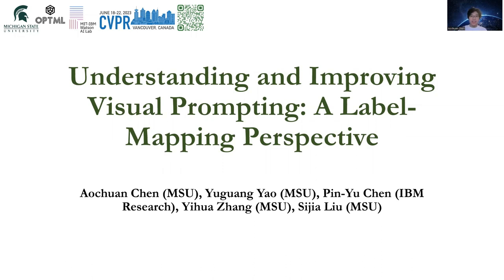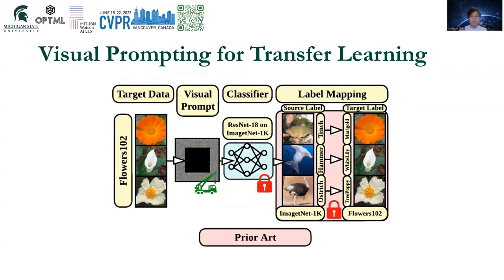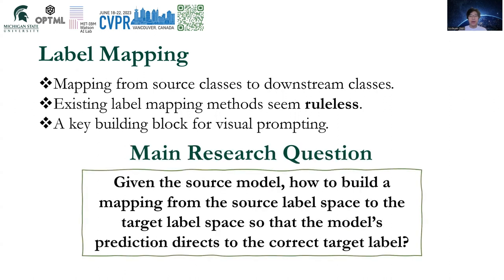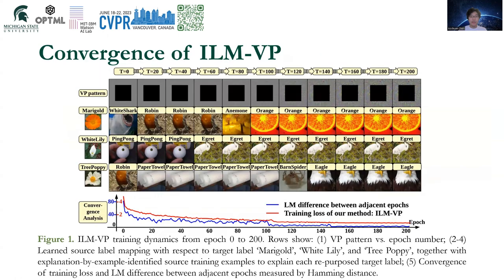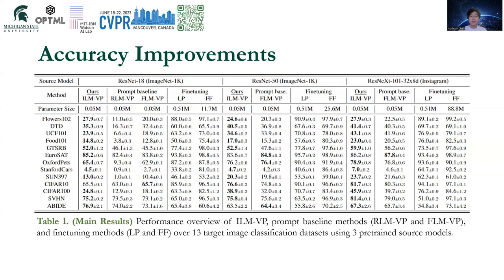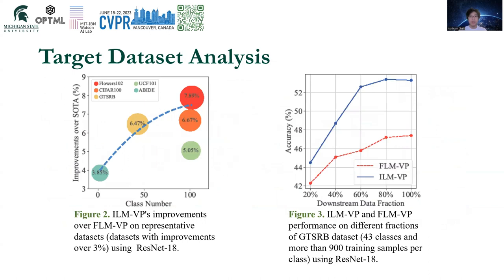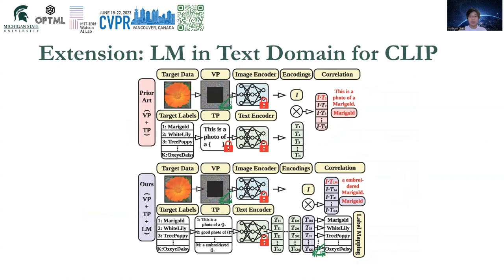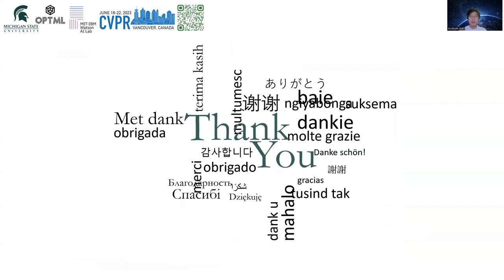[CVPR 2023] Understanding and Improving Visual Prompting: A Label-Mapping Perspective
This is an official presentation for the paper "Understanding and Improving Visual Prompting: A Label-Mapping Perspective" in CVPR 2023 by Aochuan Chen, Yuguang Yao, Pin-Yu Chen, Yihua Zhang, and Sijia Liu.